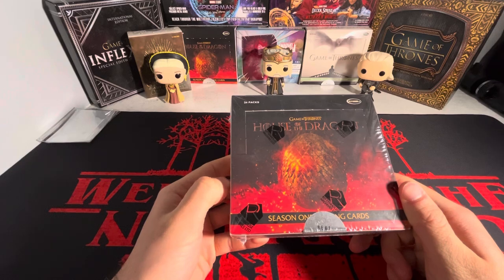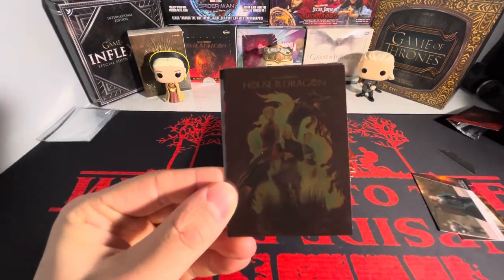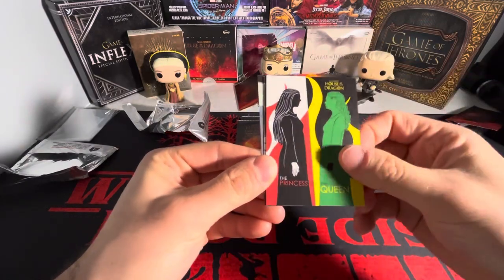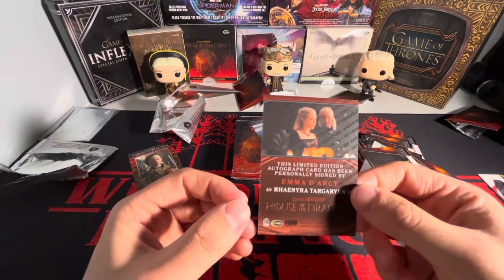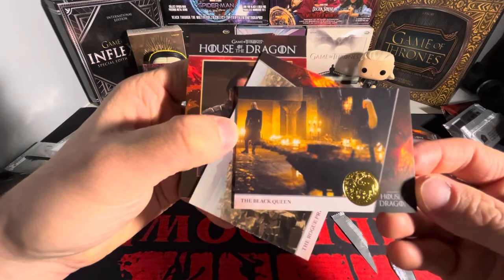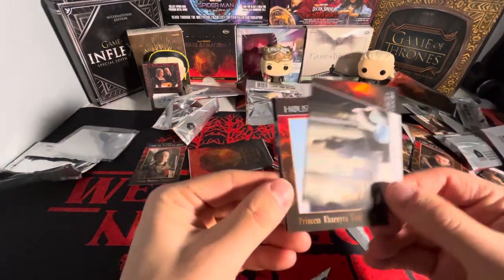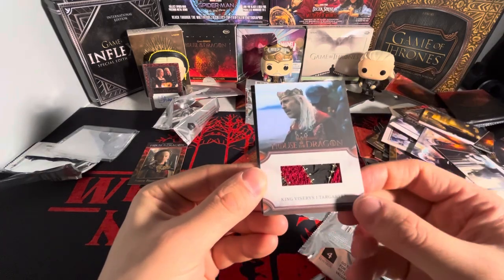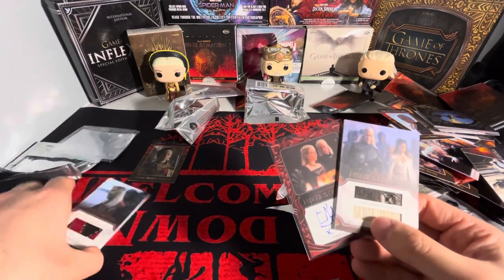I CANT BELIEVE THIS 😨 Opening House Of The Dragon Hobby Box!!!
In todays video i am going to be opening yet another House Of The Dragon hobby box from rittenhouse cards!!! This is going to be my 4th time openig tis on the channel and its actually a pretty interesting one because i pack something great… which i alread packed before 😨 I actually was intendin to open the brand new Game Of Thrones set that just recently came out in spot of this video but that fell through for the time being and well… it all woked out i guess 🤣

Thank y’all so much for deciding to check out my House Of The Dragon Box Opening It truly means a whole lot to me 🥹 Make sure to check out my channel where you will find plenty of content relating to mostly Non Sports Cards but there is also some gaming content as well!!!

Here are some popular channel playlists that y’all can check out as well: